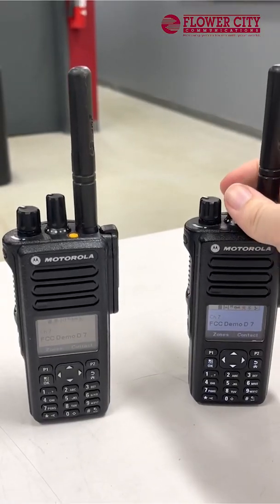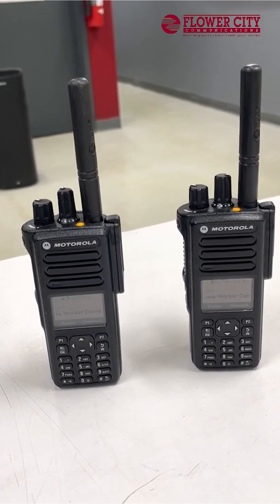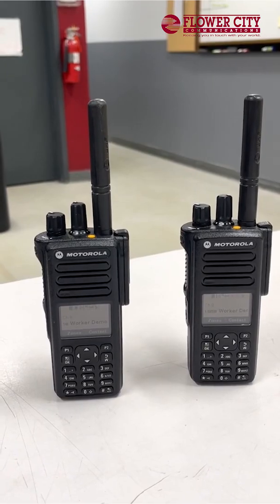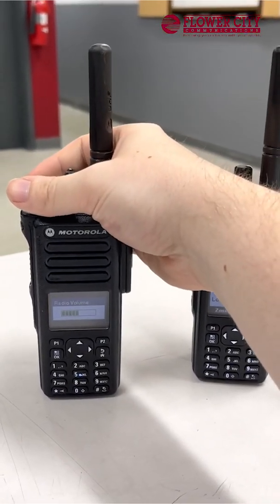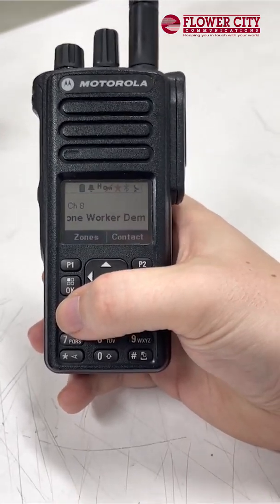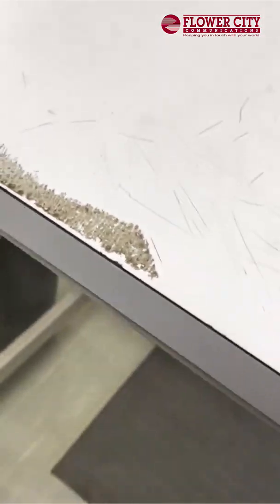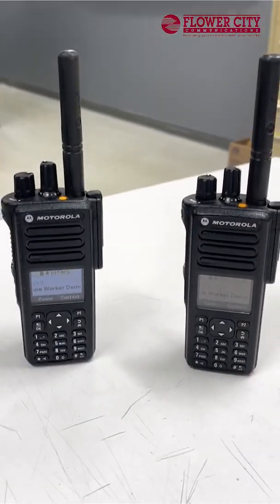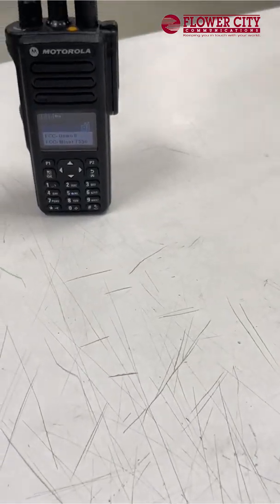Lone Worker function on the Motorola XPR7550e radios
Sir Veillance shows you how the Lone Worker function works on the Mototrbo radios